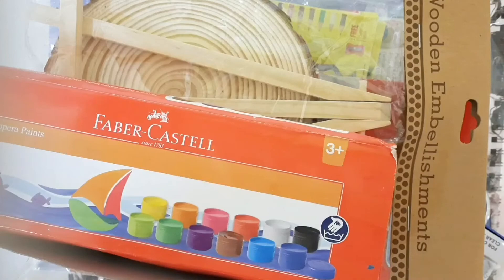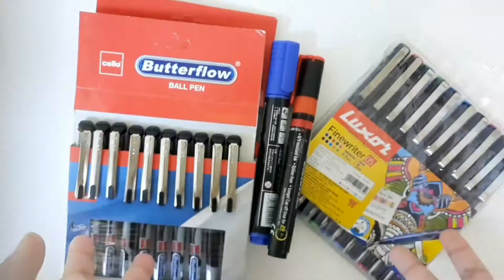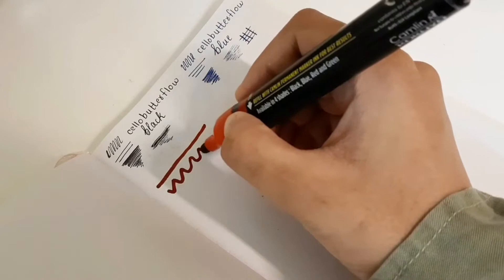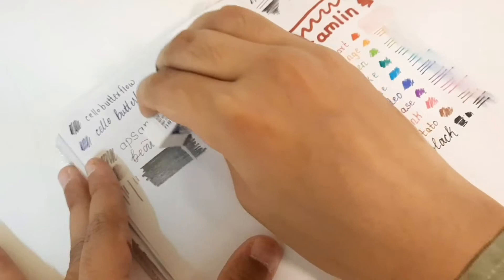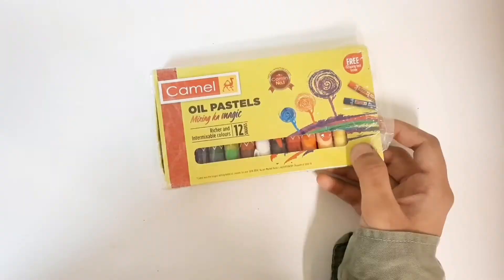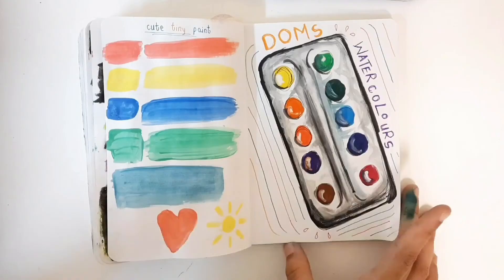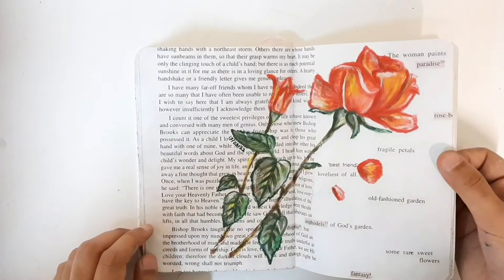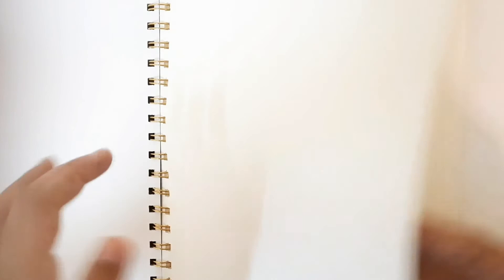Art Supplies Haul !!!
👋🏻hola amigos !!! SoOo today I'm doing an aRt SuPpLiEs hAuL !!! I think this is my first time ever...have I done an art hAuL before ?? I donno 🤷🏻‍♀️ Anyways today I am showing you a BUNCH of art supplies that I have been hoarding-🤠and waiting to try out! I will be swatching them and getting to know these little potatoes...nvm that sounds very weird HOPE YOU ENJOYYY💛

00:00 Intro
01:05 Pens
01:18 Cello Buttah-flow Pens
02:09 PeRmAnEnT Markers
02:33 Luxart FineLiNeRs
02:52 This Green Pen-
03:02 Back to Luxart
03:25 sEcReT message
03:30 Pencils n ErAsErS?
03:40 Apsara Pencils
04:05 Doms Erasers ( me struggling )
04:30 smudge test
04:36 cHaRcOaL Pencils
05:40 Erasers again
05:49 Camlin Colour Pencils
06:32 Camlin OiL Pastels
07:00 CAMEL
07:14 BROKEN
07:19 Oil Pastel sWaTcHeS
07:54 SgRaFiTtiO technique?
08:32 Camlin vs Faber-Castell
08:54 wOoDeN Embellishments
10:23 PaynT
10:34 Tiny Cute Paynt
11:07 Doms Wotahcolor
12:05 DISASTERPIECE
12:16 Faber-Castell Tempera Paynt
12:55 sKeTcHbOoKs
13:07 BIG sketchbook
14:05 BLACK sketchbook
14:28 COOL sketchbook
15:10 sHoUtOuT of this WeEk
15:15 sketchbook again
15:33 I'm tired
15:44 Comment and secret VEEDEO
15:55 gOoDbYeEeEe

Shorts Channel : Caboodle Artsy

👋🏻Hi there fellow hooman or potato or alien or who ever you are 💛 How are you ? I am good and I also do art and I also film and I upload it on youtube which apparently makes me an Artuber !!! I do Art Challenges, Testing Art Stuff, Storytimes ( usually pretty boO💍 ) & I even have a whole series of Create This Book...Basically I just create A WHOLE BUNCH OF RANDOM ART CONTENT🤪 sometimes...I'll sneak in some craft content on here too soooo yeahhhh !!! Oh and I say "SO YEaAaAaH" alot so don't mind that ✌🏼

Intro & Outro Music : Heart Attack by One Direction